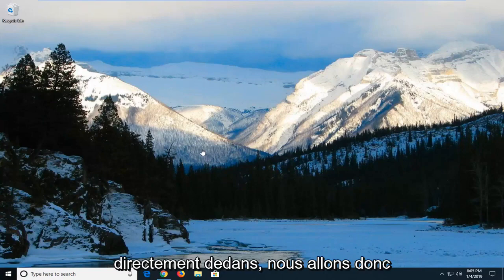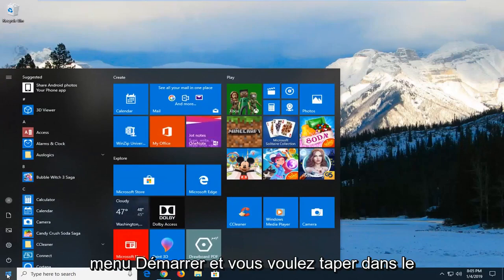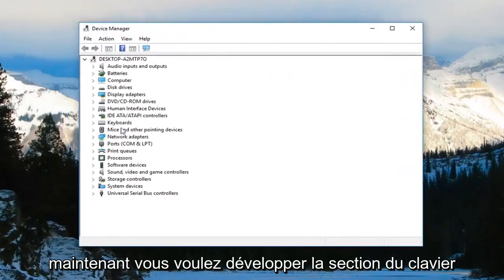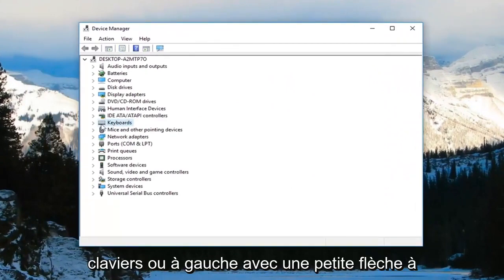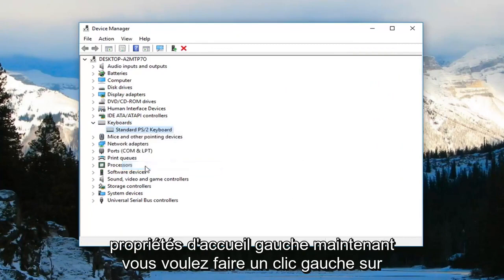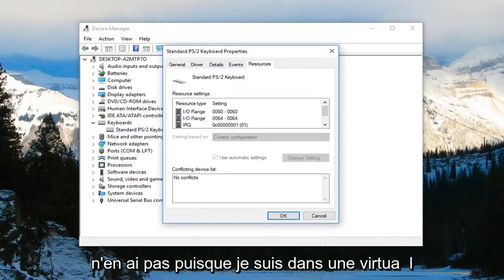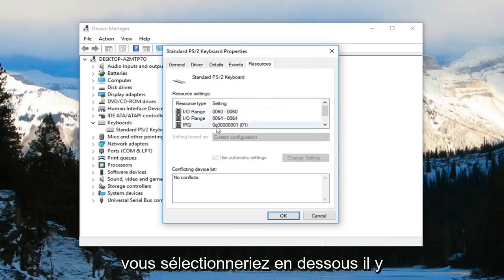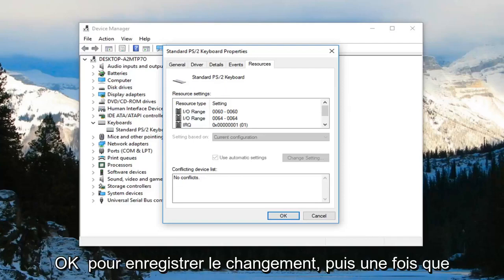Comment réveiller PC de la veille à l'aide du clavier et de la souris dans Windows 10/11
Comment autoriser le clavier à réveiller l'ordinateur sous Windows 10 et Windows 11.

Lorsque vous trouvez votre système en mode veille, votre première réaction est de secouer une souris ou d'appuyer sur n'importe quelle touche du clavier. Ces activités réveillent généralement le PC et vous permettent de travailler avec. Windows 10 dispose d'un paramètre à l'aide duquel vous pouvez bloquer ou autoriser la souris ou le clavier à réveiller l'ordinateur.

Par défaut, le paramètre permettant à ces appareils de réveiller un ordinateur est activé, mais vous devez parfois prendre une initiative manuelle. Cela nécessite que le fait d'appuyer sur une touche du clavier ou de déplacer la souris ne suffise pas à faire revenir le système du mode veille ou veille.